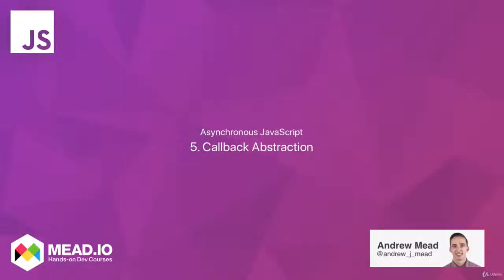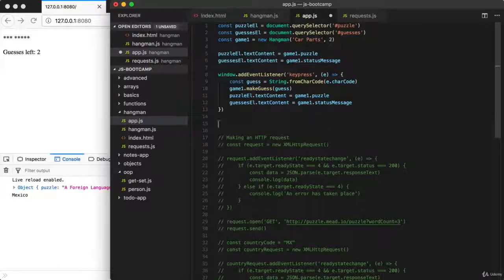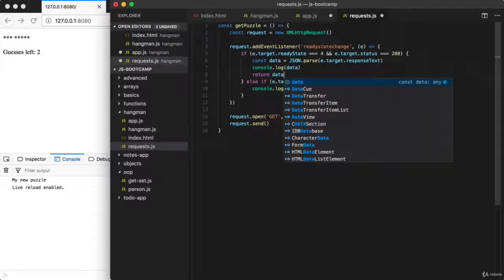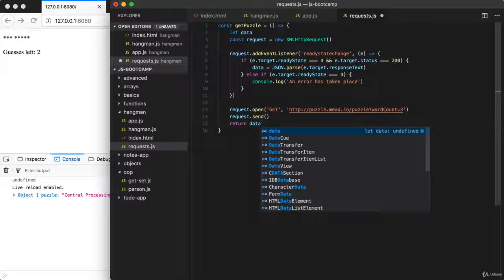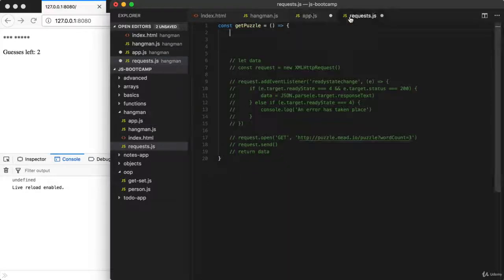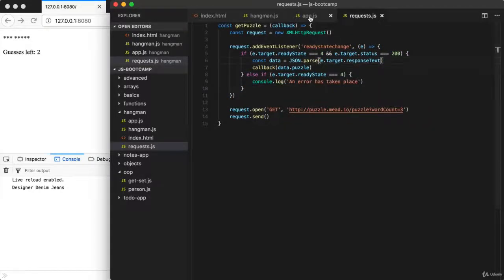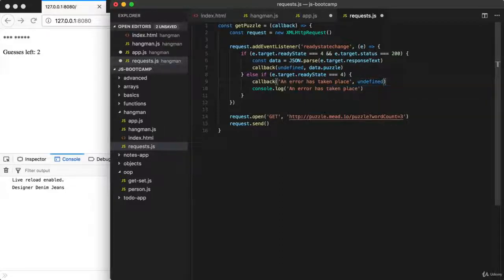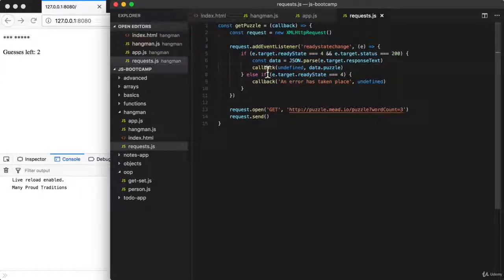107 Callback Abstraction